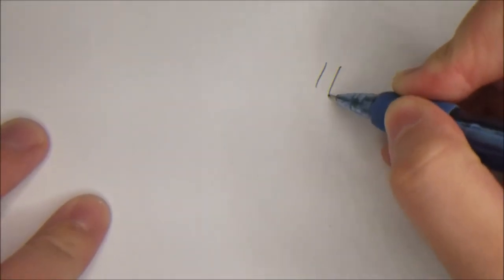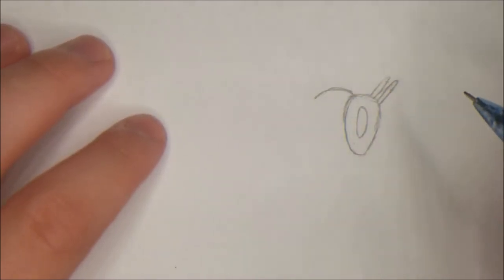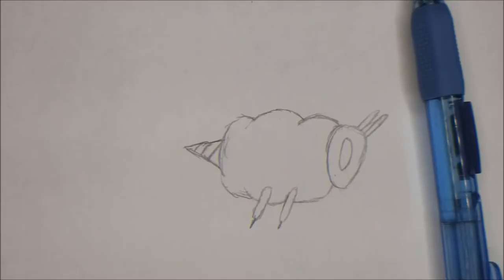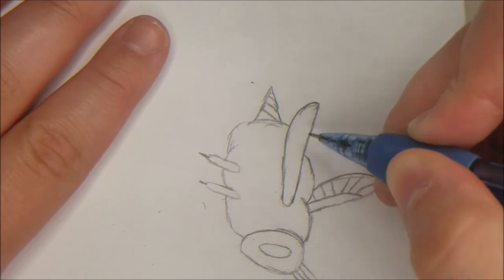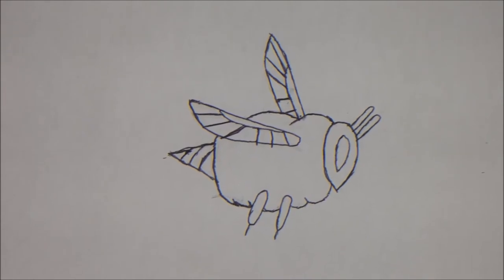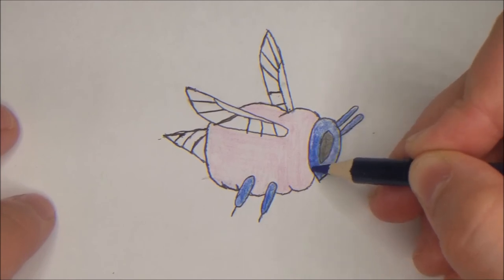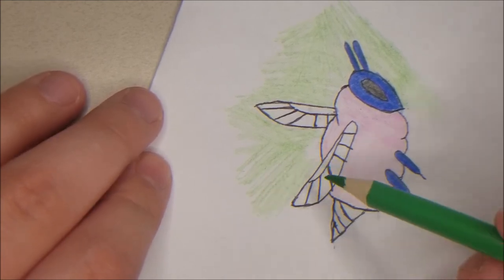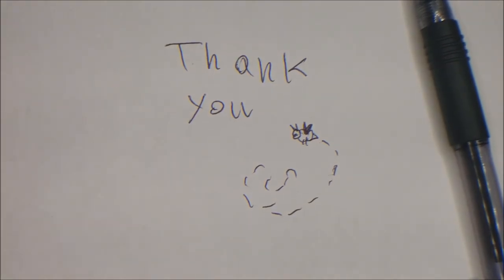Ep #3 | Drawing Weird Creature Tutorials | Cotton Bee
Just realized I have been spelling cotton wrong this entire time XD.

More info of the Cotton Bee:
- Species: Cotten Bee (Cotten Candy + Bumble Bee)
- Eats: Sugar water, sugar, honey
- Size: Bumble Bee Size
- Habitat: Meadowfields with lots of flowers
- Temperament: Passive
- Travels in ones
- Hive is made out of Cotten Candy